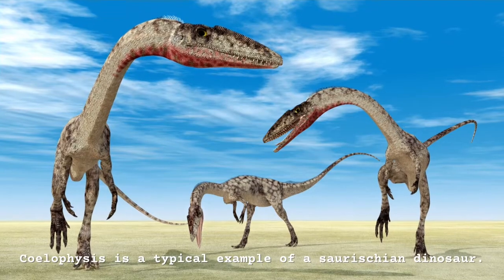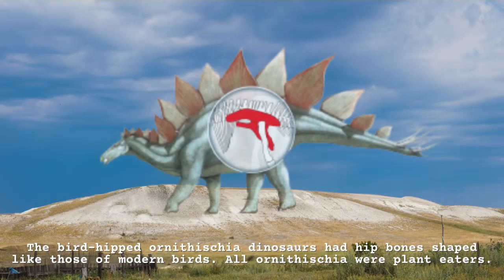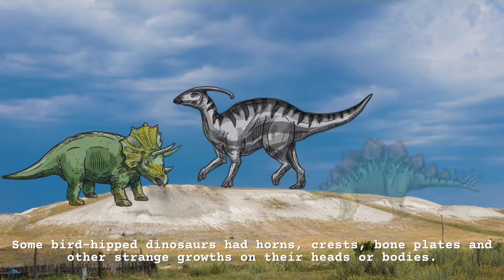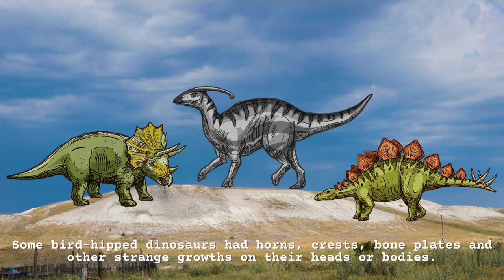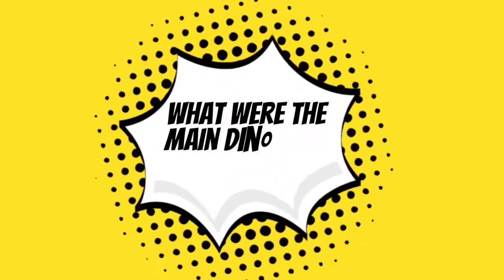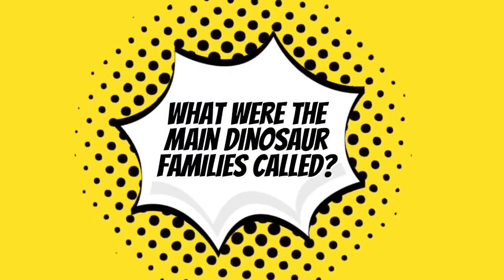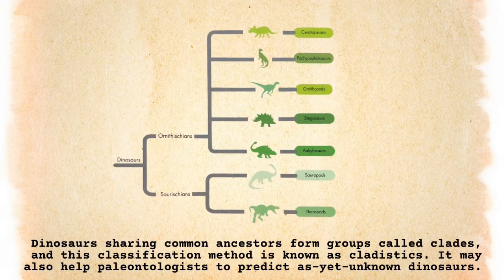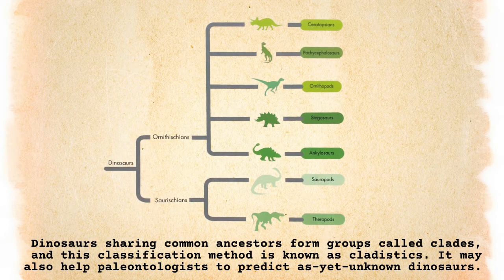DINOSAUR Family Trees | Dinosaur Facts | Trivia Time | Kids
Finally! We’ll be able to understand Dinosaur family trees because today, we’ll be able to trace dinosaur groups and dinosaur families.

Kids Books | Learning is Fun | Educational | Animated Video | Learning | | Learning Time | Learning Science | Science Facts | Facts for Kids | Trivia Time  | Science | Dinosaurs | Lizards | Dinos | Feeding Habits | How do Dinosaurs Eat | Facts about Dinosaurs